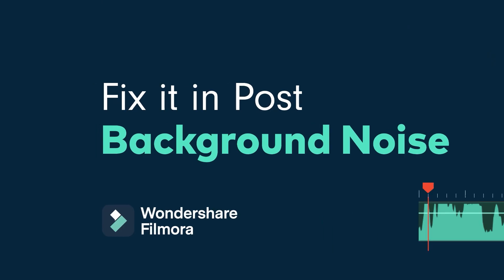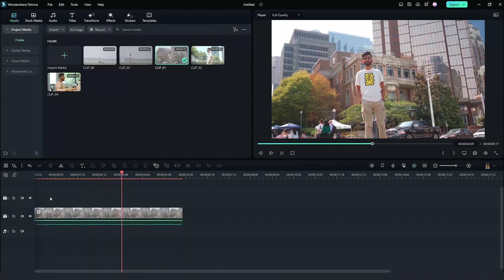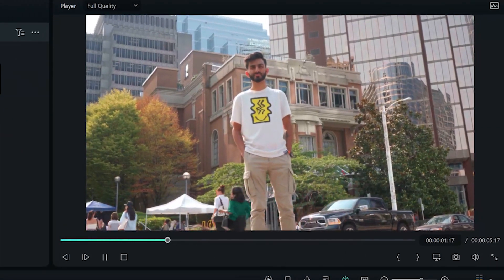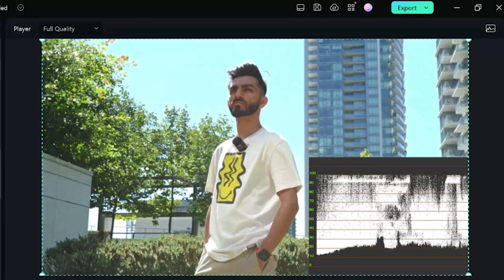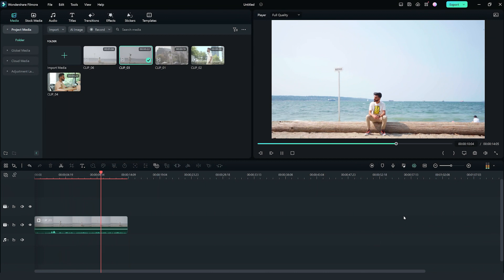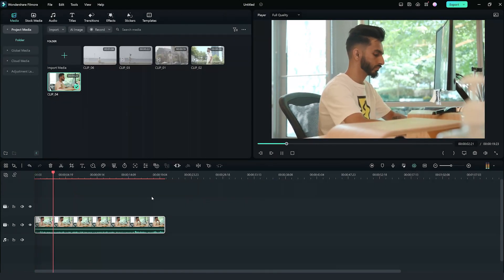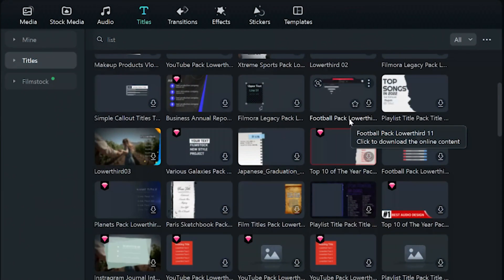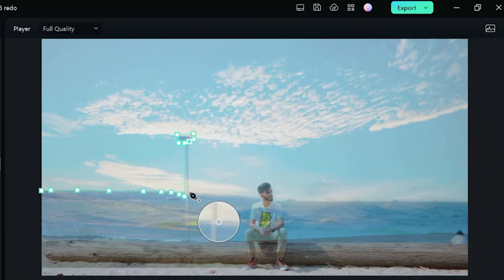Fix in Post 2 - How to Rescuing Overexposed Footage 🔥 | Wondershare Filmora 12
In the previous episodes of the "Fix it post" series, we explored different techniques to improve the audio quality of our videos. Now, in this video, we will focus on tackling overexposed footage. We will guide you through various methods to salvage this overexposed footage and make it usable in Filmora. Just like rescuing a burnt piece of toast, we will show you how to bring life back to your footage and make it visually appealing. Join us on this journey of post-production magic in Filmora!

We want to see what you create so share your videos in the comment section with the tag